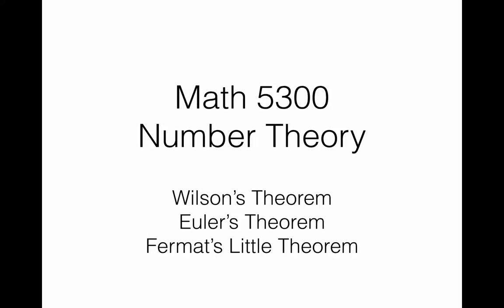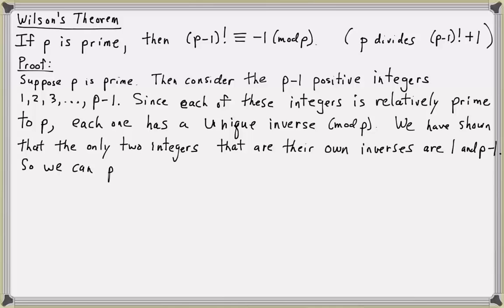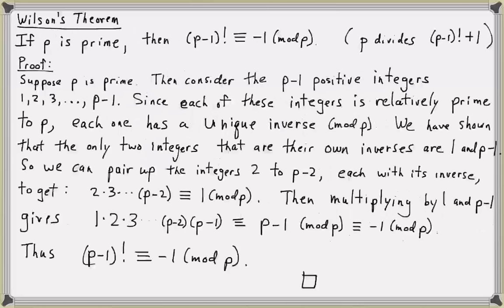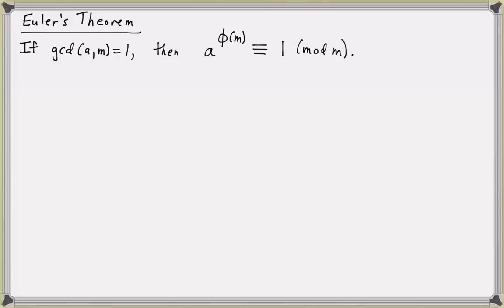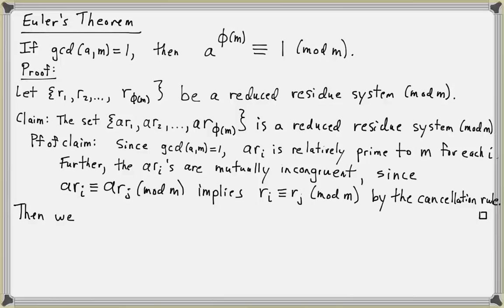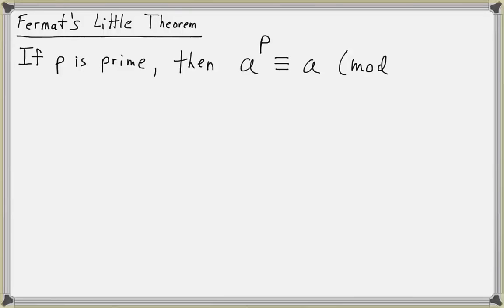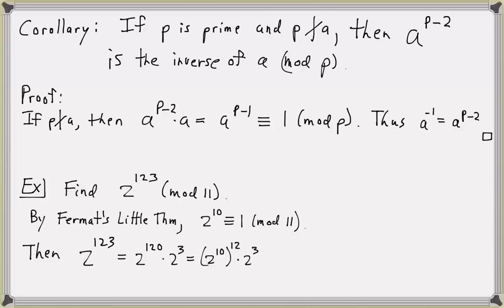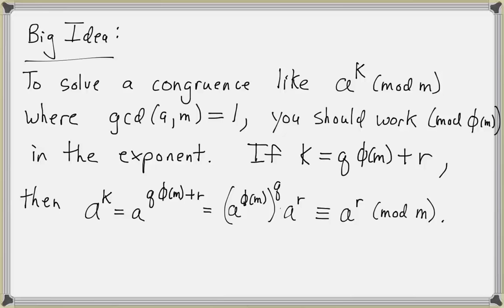Math 5300 Lecture 14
Wilson's Theorem, Euler's Theorem, Fermat's Little Theorem